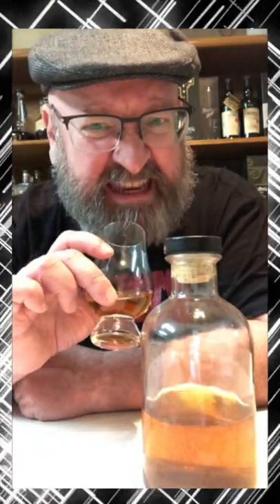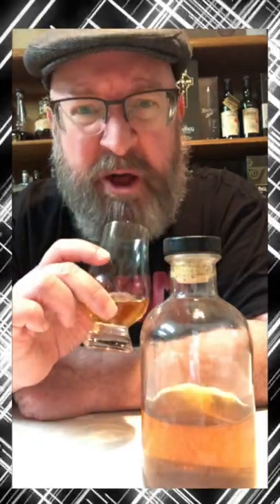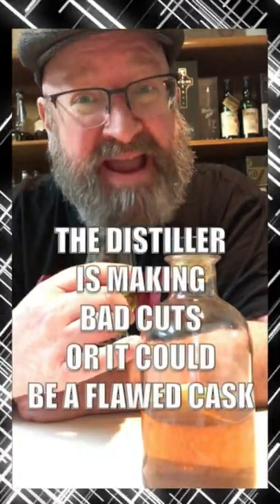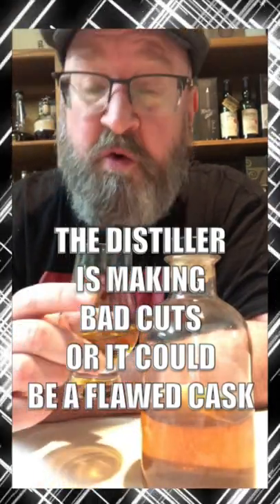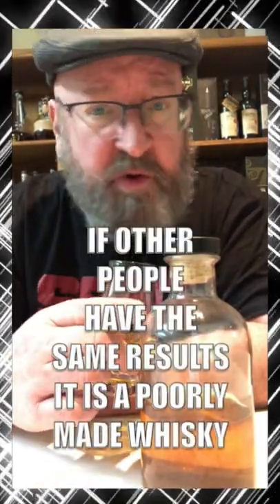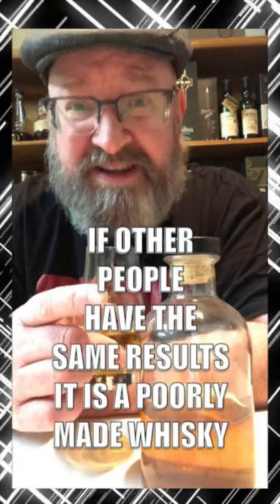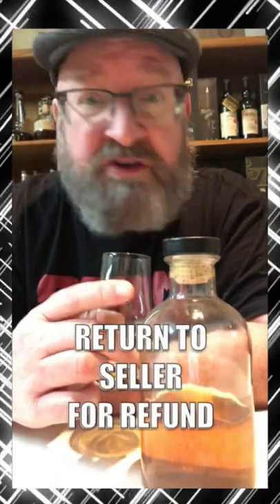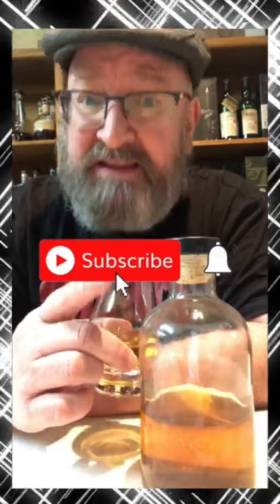Does Your Whiskey Taste Like Gasoline?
In this video Erik Wait talks about the Bad Cuts and Bad Cask flaws in a whisky